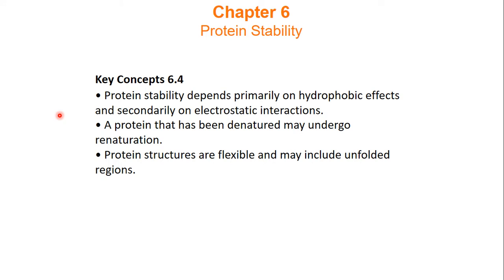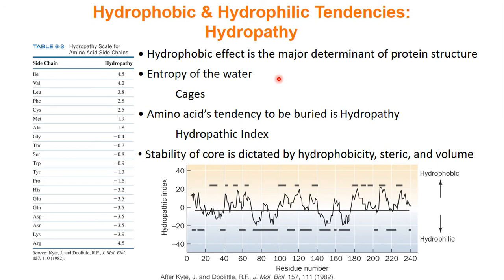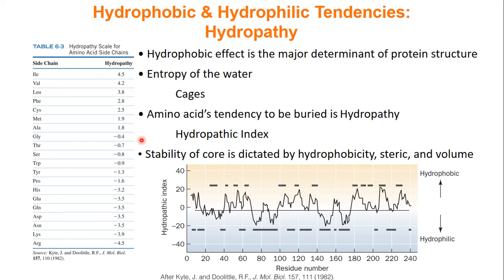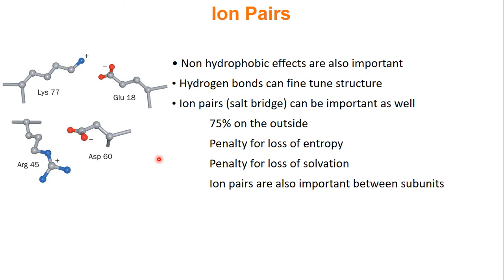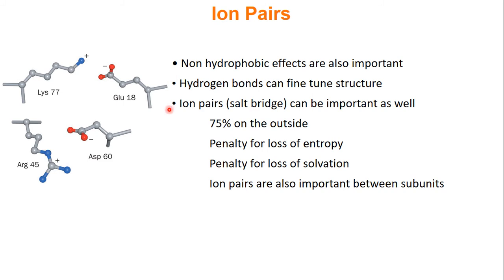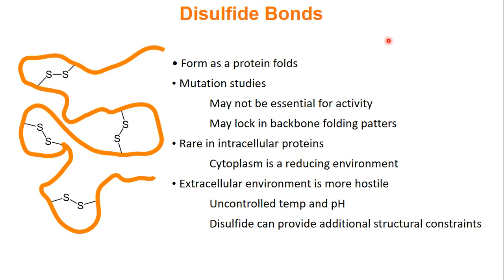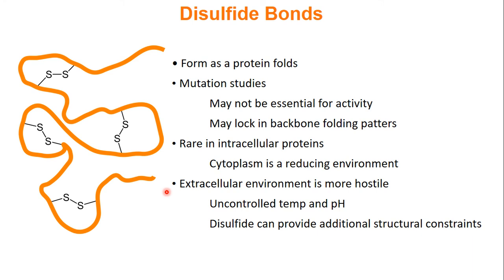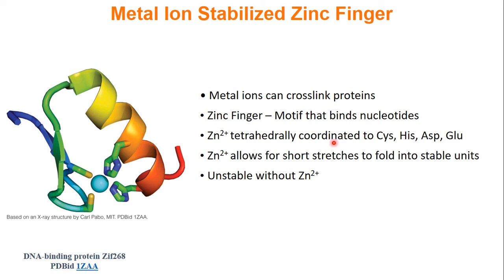030 Chap6 Sect4 Part1